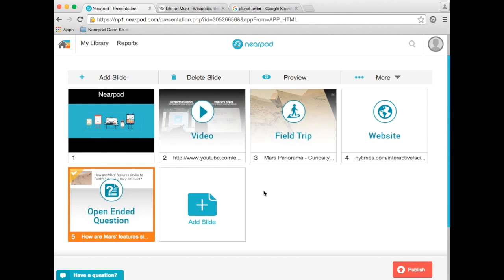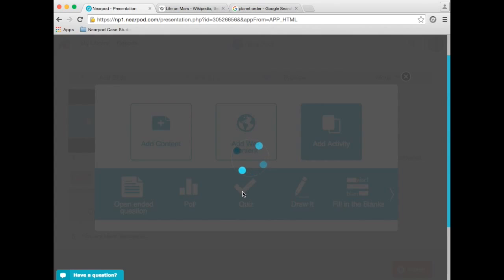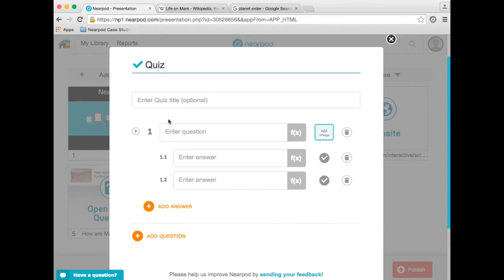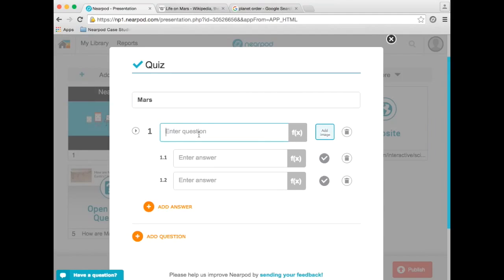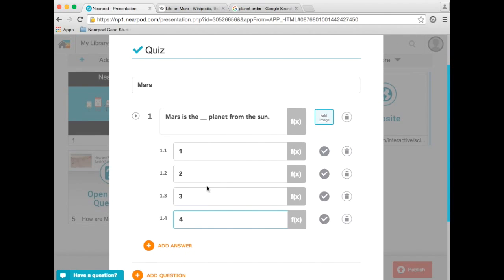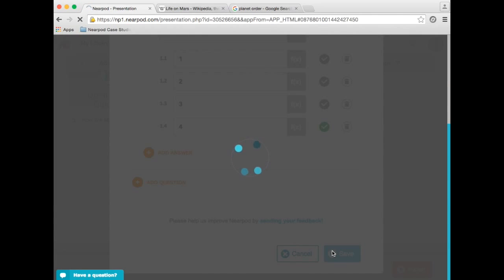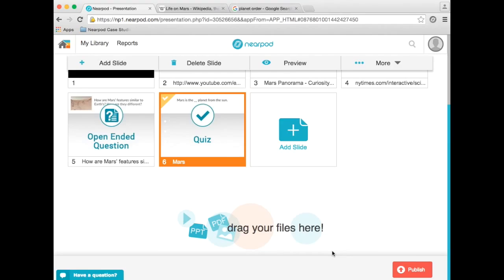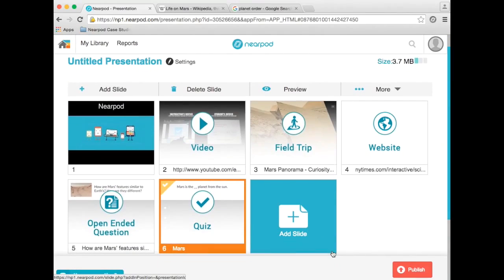Create a quiz in Nearpod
Learn how to create a quiz in Nearpod. With each Nearpod quiz, you can add up to 25 questions and 8 answers per question.